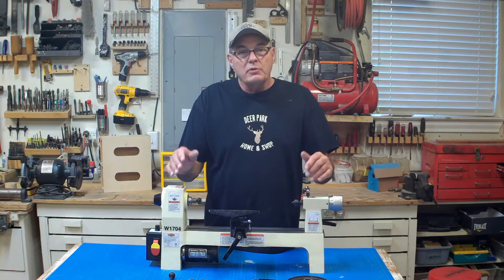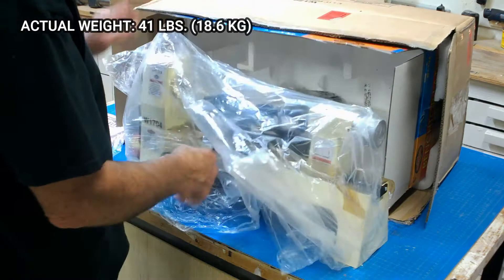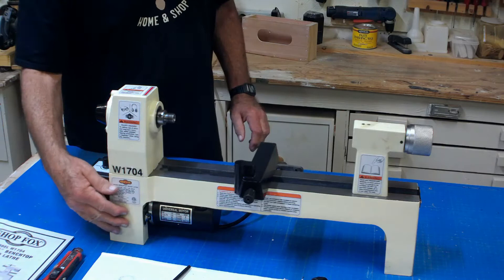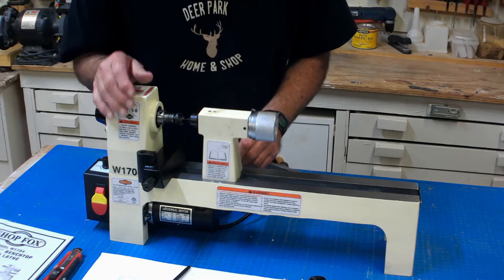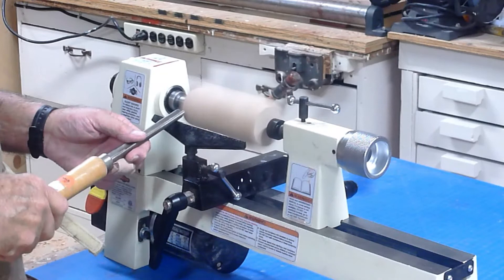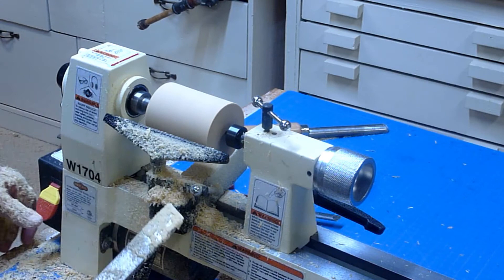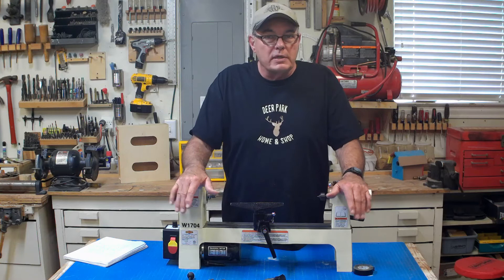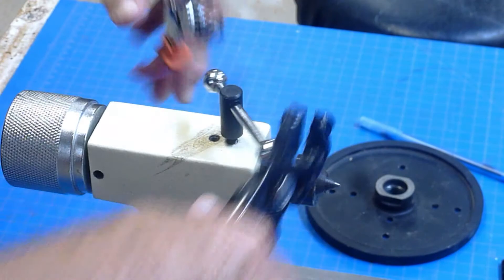Shop Fox W1704 Mini Wood Turning Lathe - Unboxing, Set Up & Review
This video covers the Shop Fox 8" X 13" mini wood lathe.  With it's 1/3 hp motor, does it have the power to do the job? What are it's strengths and weaknesses?

 In addition to discussing it's pros and cons, we will unbox it, assemble it, and show you how everything works. A great buyer's guide for the inexperienced and the seasoned wood worker or wood turner.